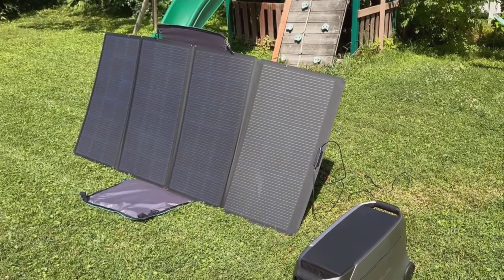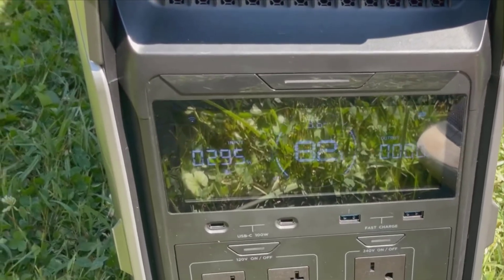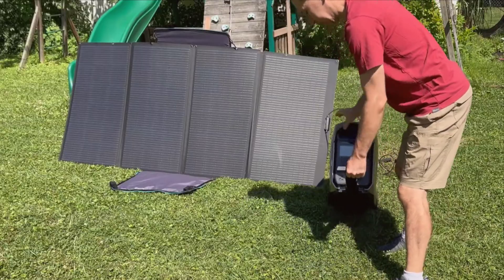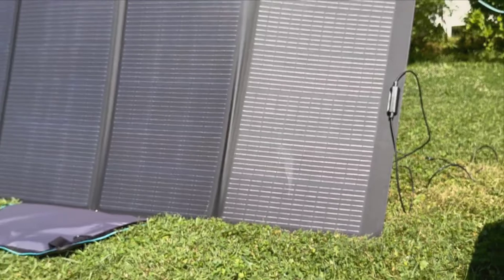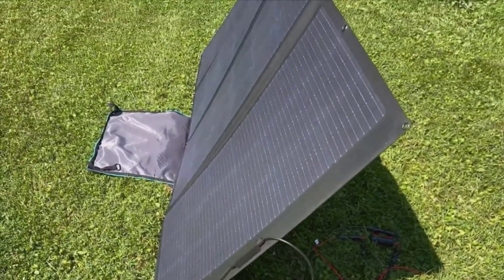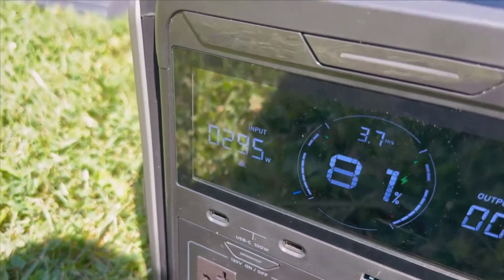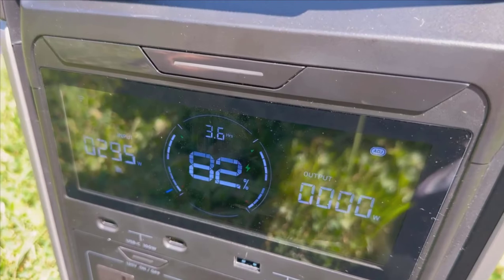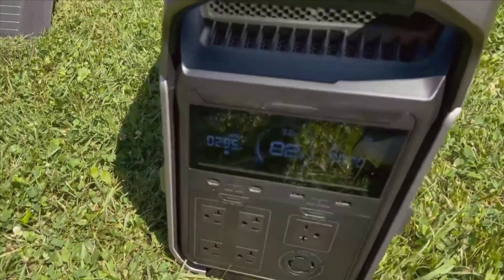EF ECOFLOW Solar Generator 4000Wh DELTA Pro 3 - Review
- In this video, I will be showcasing the EF ECOFLOW Solar Generator 4000Wh DELTA Pro 3 paired with a 400W Portable Solar Panel. This powerful solar generator provides 120/240V 4000W AC output, making it perfect for home use, camping adventures, emergencies, power outages, and RV trips. I will discuss the features and benefits of this reliable and efficient generator, as well as how it can be a valuable addition to your off-grid power solution. Join me as we explore the endless possibilities of clean and renewable energy with the EF ECOFLOW Solar Generator 4000Wh DELTA Pro 3.

- EF ECOFLOW Solar Generator 4000Wh DELTA Pro 3 with 400W Portable Solar Panel, 120/240V 4000W AC Output, Solar Generator for Home Use, Camping Accessories, Emergencies, Power Outages, RVs:
Product highlights:
+ 【Energize Almost Everything】 The EcoFlow DELTA Pro 3 supports 120V/240V voltage and has a 4000W output (6000W with X-Boost, scalable up to 12000W), powering nearly all essential home appliances, such as a 3-ton* central AC or a 1 HP water pump.
+ 【Forget Refueling】 Featuring a 4000Wh LFP battery capacity, expandable to 48kWh with extra batteries or smart generators, providing 2-4 days of whole-home backup power. With 7 unique and 18 combo charging methods like AC wall outlets, solar panels, gas generators, EV charging piles, or the EcoFlow smart home panel 2, you can forget fuel worries.
+ 【Plug and Play】 Experience hassle-free power with the DELTA Pro 3, a versatile portable power station that's easy to set up, even a kid can manage it. No installation or maintenance required. Its portable handle design makes this solar generator perfect for clean, renewable energy anywhere, anytime. Control and monitor your power with the EcoFlow app, even remotely.
+ 【Uninterrupted Life】 With the ultra-fast 10 ms switch-over capability of the EcoFlow DELTA Pro 3, enjoy instant backup for your NAS systems, servers, and entertainment devices. Safeguard against power disruptions and ensure continuous, safe operation. This portable power station is your reliable partner for an uninterrupted life.
+ 【Silent as a Whisper】 With X-Quiet technology, this solar generator operates at a peaceful hum as low as 30 dB, ensuring undisturbed sleep even beside your bed. Its whisper-quiet operation is so discreet, you'll hardly notice it's there, making it perfect for both indoor and outdoor use.
+ 【Explore the Secure Feeling】 The EcoFlow DELTA Pro 3 features automotive-grade LFP cells and IP65-rated CTC battery pack technology, safeguarding battery health and extending lifespan. Enjoy peace of mind with a 5-year warranty and exceptional customer service, available anytime for any issues.
+ To ensure prompt delivery, please note that the DELTA Pro 3 Solar Generator and 400W Solar Panel will be shipped separately. If you receive one item before the other, kindly await the arrival of the remaining item.